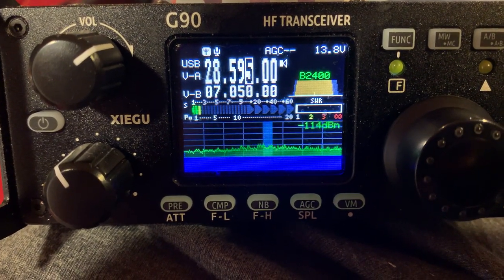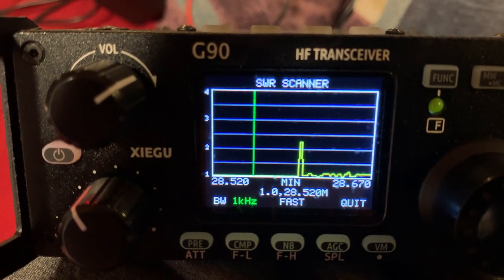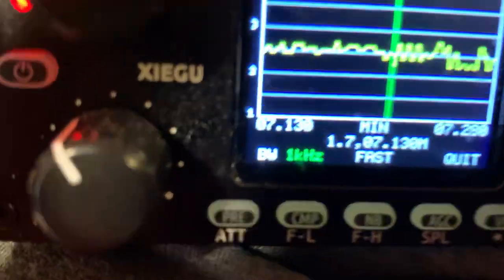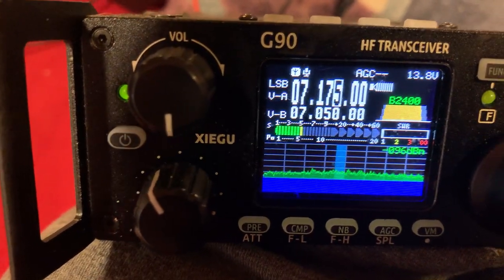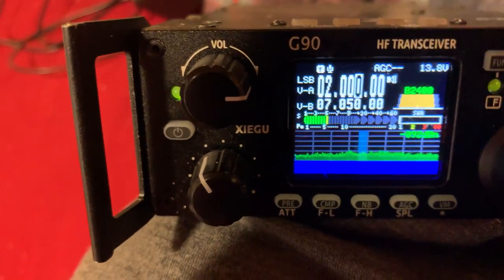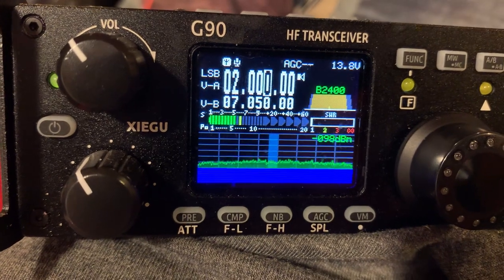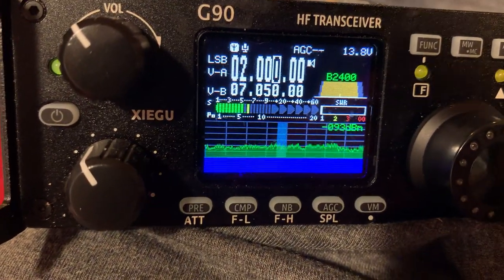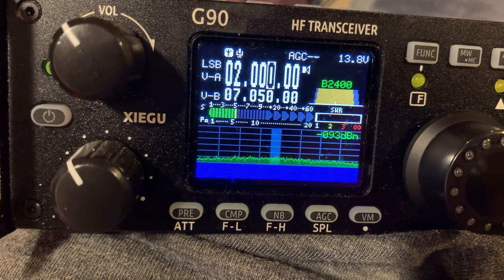Xiegu G90 Ham Radio Review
May God bless you all, I didn’t have enough storage to keep recording my YouTube video, I hope you are enjoying my ham radio review may God bless￼￼ you all